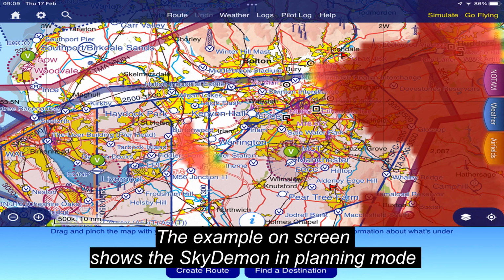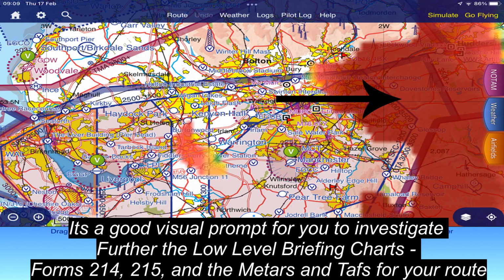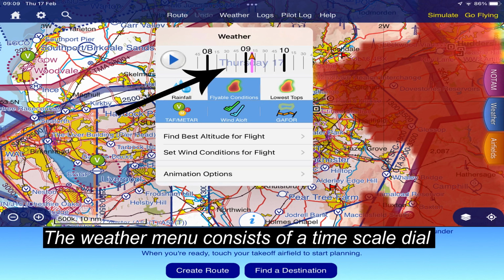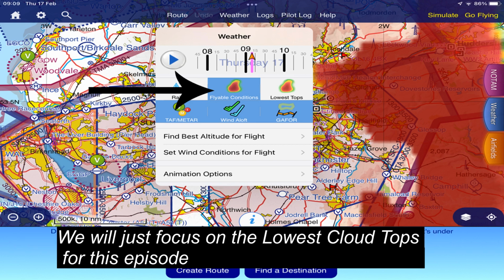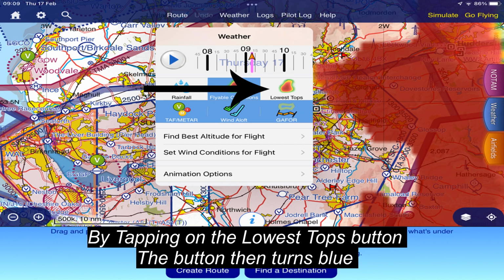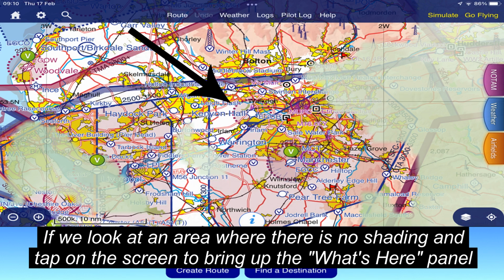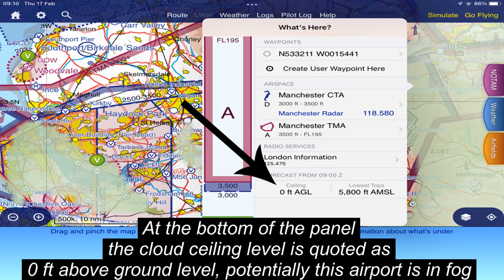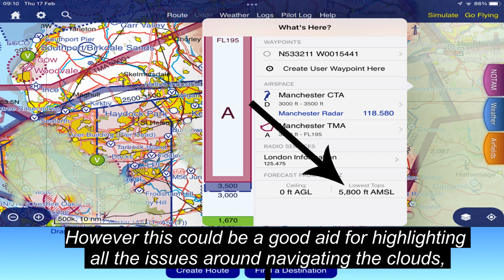SkyDemon new features